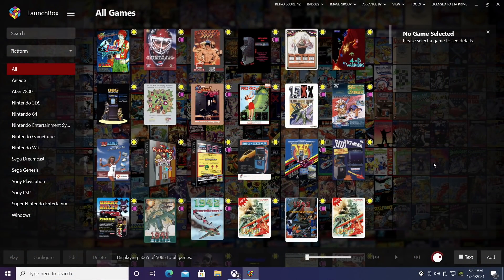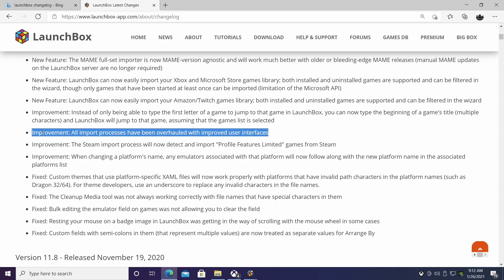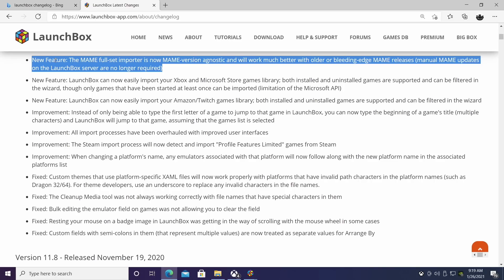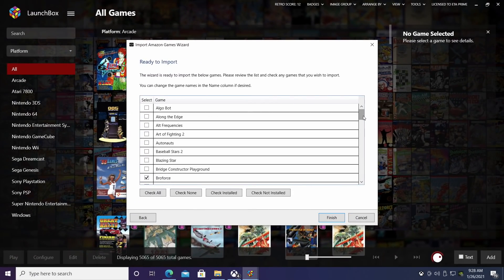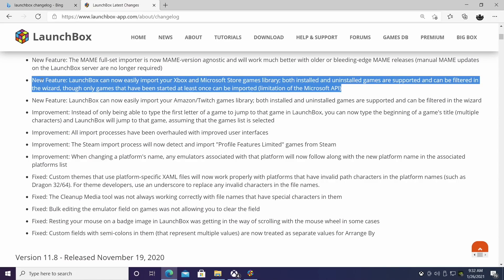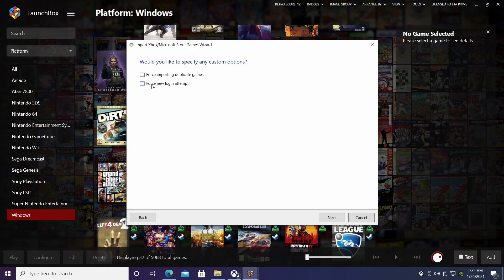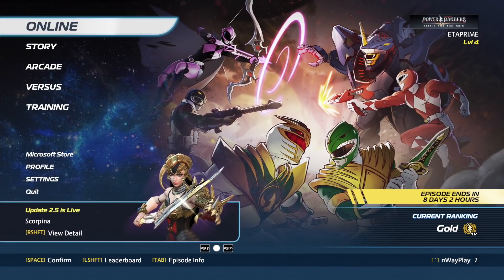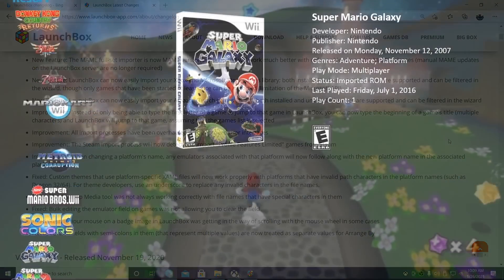LaunchBox 11.9 - New Xbox/Game Pass, Microsoft Store, Amazon/Twitch Imports, Version Agnostic MAME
LaunchBox 11.9 is out today with many new features, fixes, and improvements. Import your libraries from Xbox Game Pass, the Microsoft Store, and Amazon/Twitch, and import a full MAME romset from any modern version of MAME, instead of having to use the latest version for the best results.